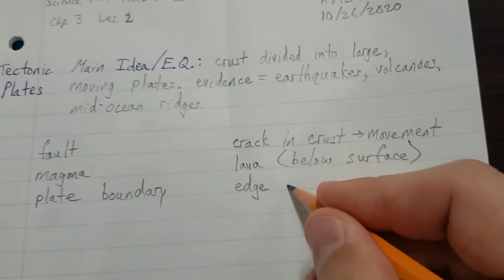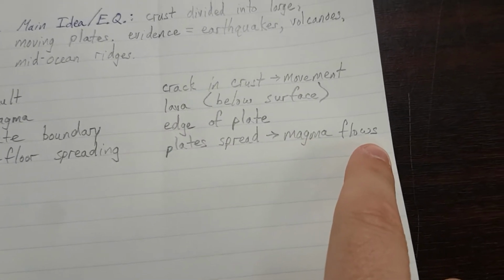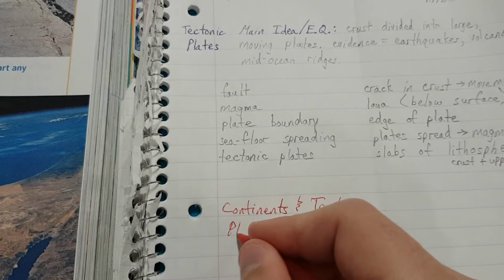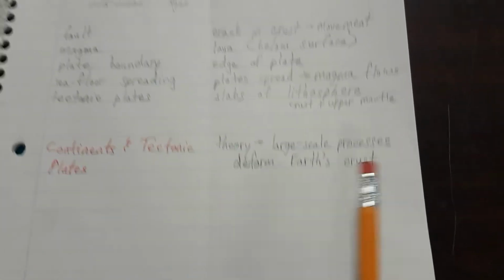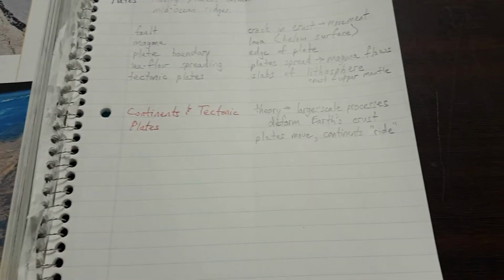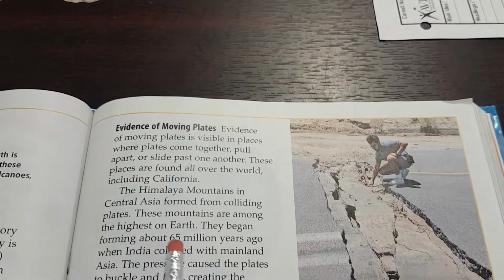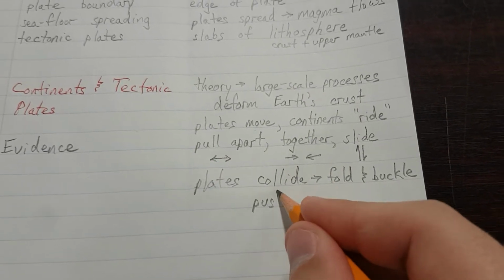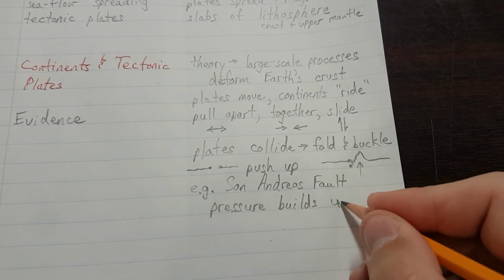"Tectonic Plates" Day 1 - Science Chp3 Les2 - AVID FNT Phase 3: Connect - Focused Note Taking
This is the first day of Focused Note Taking (FNT), where we setup the page with Main Idea / EQ and vocabulary, as well as take the first 2 pages of notes.